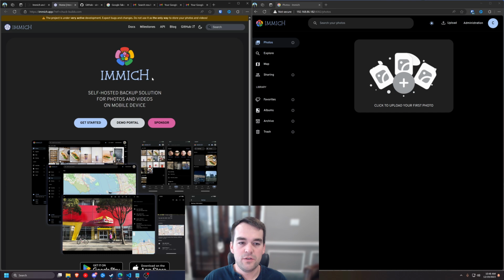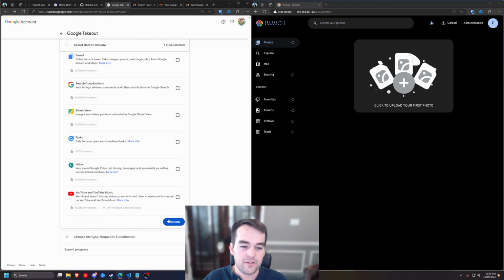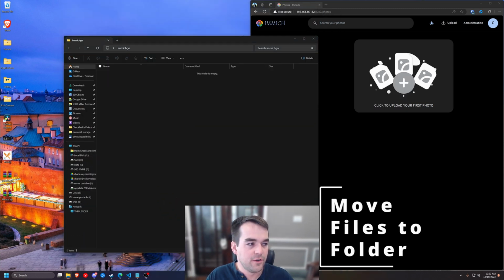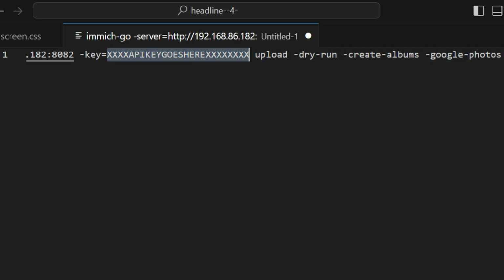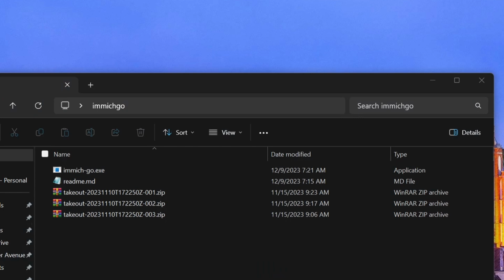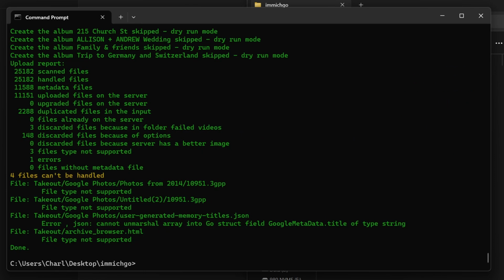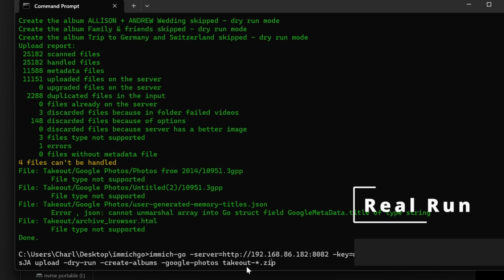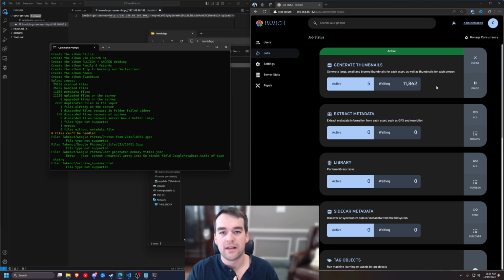Migrate Existing Google Photos to Immich using ImmichGo and Google Takeout!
I've recently installed Immich as a self-hosted alternative to Google Photos. It's been pretty great so far but I found myself still opening Google Photos to find my old photos. As a result, I searched and found several scripts to move my Google Photo's to Immich but the specific one ImmichGo hit the right balance of ease, features, and performance for me. I got to keep my takeout zipped up, it handled exif data, and album names.  It wasn't as intuitive as I expected when using it so I made this quick video to show you the steps. The biggest catch for those unfamiliar with Command Prompt will be likely be navigating to the folder of the ImmichGo Script and the Images, which is why I put them in one folder and right-clicked then clicked open terminal here. This move from Google Photos to ImmichGo should save me about $2.99 a month!

Script (with Dry run!): immich-go upload from-google-photos --server= --api-key=XXXXAPIKEYGOESHEREXXXXXXXX --sync-albums --dry-run takeout-*.zip